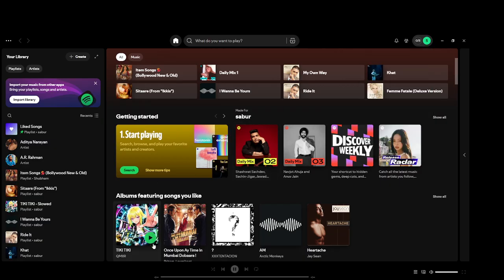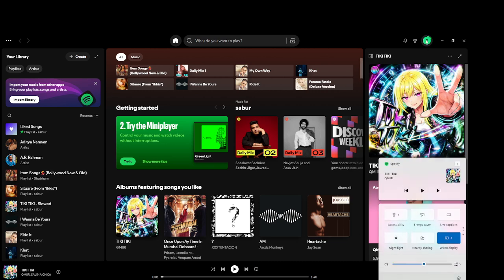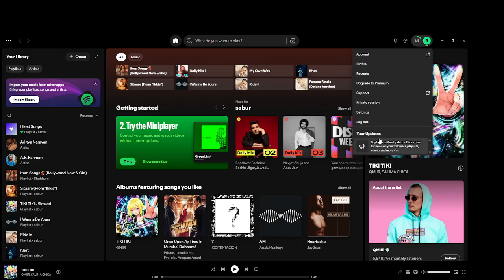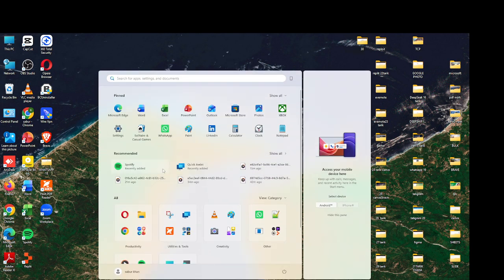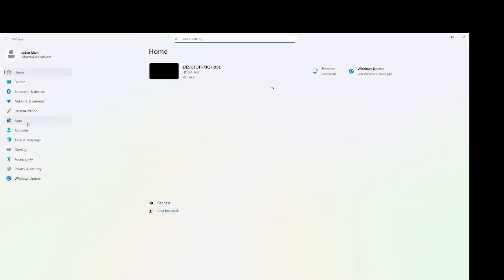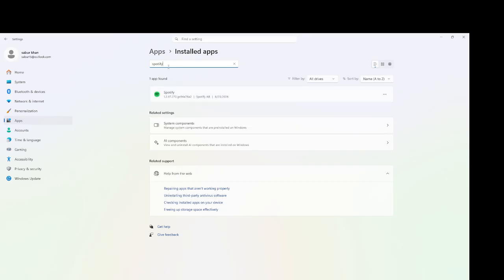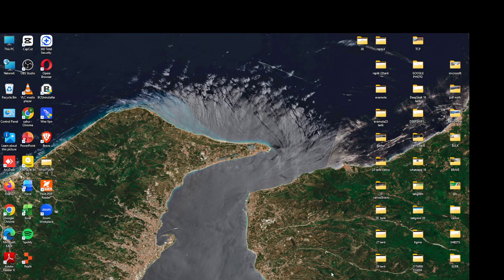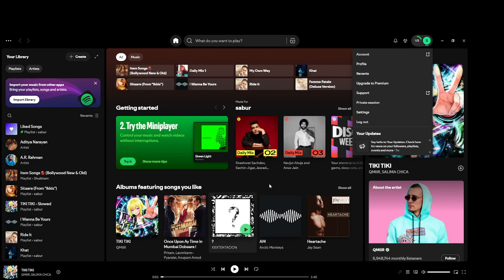How to Fix Spotify Not Playing Full Guide 2026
Having trouble playing music on Spotify? This quick guide shows simple ways to fix Spotify not playing, including checking your internet connection, restarting the app, updating Spotify, and clearing the cache.